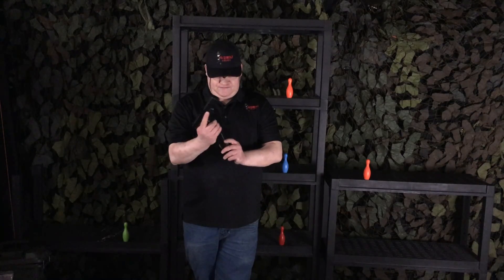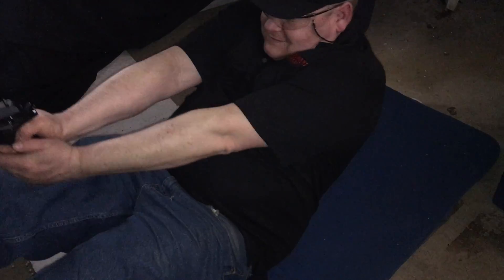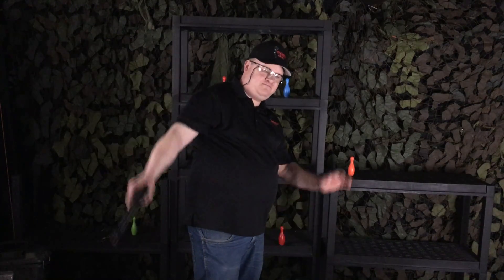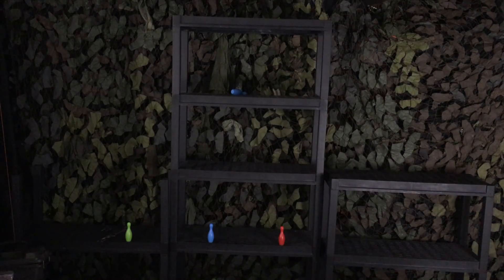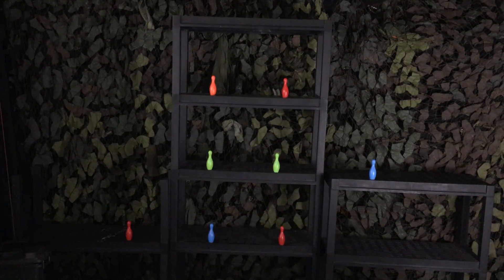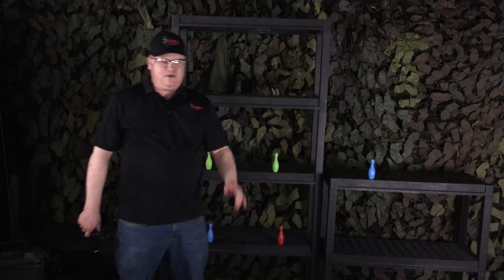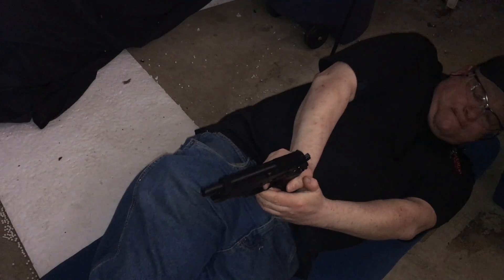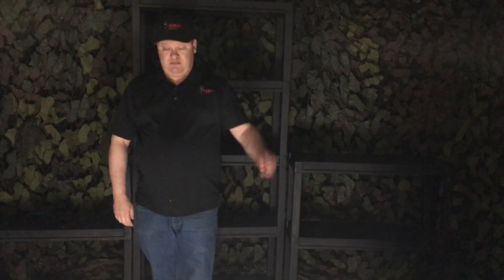Sit up Airsoft Challange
This week your Regiment Airsoft challenge is the Sit up Airsoft Challenge challenge your shooting skills and abs with multiple pistol challenges.
Shooting Tips For Airsoft Players is perfect for doing at home. You will not only be doing multiple tactical reloads you will do many other tactical exercises. The training tips for airsoft players videos will also be working to improve your skills in a fun way. Do not give up on improving your skills for Airsoft regiment you belong to.

This Fun Airsoft training session is designed for in house. Airsofters Training with the mindset of improving with each Regiment Airsoft shooting challenge will reach their goals on How do play better at airsoft. Reach your goals in only in 10 minute practice sessions. You don't need  excessively long Fun Airsoft Rifle Drills, the secret for doing much better during an airsoft tactical setting is consistency, a few practice sessions per day.  This selection of Simple,Stupid Airsoft Shooting Challenges are designed to start out as fun and easy then progressing to be more and more difficult and realistic.

COMPLETE this 10 min Training Tips For Airsoft Players, do it multiple times or try multiple videos until you become more proficient in the fun skill practice this week.

At home airsoft training using household (basic) items

Whether you're a beginner to the Airsoft sport or at the intermediate Airsoft tactical level, you can use this Fun Airsoft Shooting game to start practicing your Tactical simulation skills. All you need is inexpensive clip together shelving and a few toys from your local dollar store. If you have the more experienced drop down targets and BB bullet traps that’s even better, if not you can still try out these Airsofter training videos.

Grab your favourite Fun Airsoft Targets to see what you can do in this weeks practice session.

You can try various Airsofting Shooting Techniques this week, Grab your gear and practice the way you play!

This is how Airsofters Training with their gear can improve without a crazy training schedule! Simple, fun target practice is the key.  Today we will introduce you how you can get better at airsoft and become a danger on the field. Always be continuing on your path to improving your skill one video at at time. Replay the practice sessions you didn't perform perfect on, This will be a lot of fun trying to improve your skills with other members of your airsoft regiment and friends.

Are you sure at the next Airsoft tactical game you will become the player the other team fears? With these fun airsoft practice games you will sure to have the skill level to make that happen!

In today's video, I take you through a full airsofter shooting range practice game. This training session will help you improve your accuracy and lessen the time to engage a target. Speed and accuracy is essential in a Airsoft tactical simulation for all members of the team, and by using this training session, you can increase your speed and accuracy. Use these simple drills to build your accuracy and lesson the time to eliminate a target.

Airsoft tactical: Do you need to get ready for the outdoor season. Join into the training session to improve your skills and play better at airsoft. In this video we cover the basics of Airsoft practice for all players from new too experienced.

Airsofting Training designed to be fun and challenging at the same time
Today we're going to show you airsofter shooting practice drills to become a dominant player
on the field.  Airsofter milsim weekends are one of the hardest endurance tests of any player these practice games are designed to prepare you for the endurance required to succeed during an event.

Fun Airsoft Practicing Drills is one of the best ways to keep your skills at the top of your game as well as to make sure that your team is getting the best player possible for the next Airsoft battle.  There is one thing that so many players overlook, and its target practice training.  In this video you will take advantage of the Fun Airsoft Practicing Drills and avoid the biggest mistake players make in the off season and it's not to take advantage of the free time and do some basic practice.
A variety of Fun Airsoft Practice Drills to practice the way you play and practice effectively for just about anything a Airsoft war will throw at you.

You can dominate the field like a pro with Fun Airsoft Shooting practice. Improve your skills to the next level within a month of proper practice. One month is the time required time to practice with the Fun Airsoft Shooting and this video shows you how to do it.

Remember to Practice the way you play and use all your normal field gear